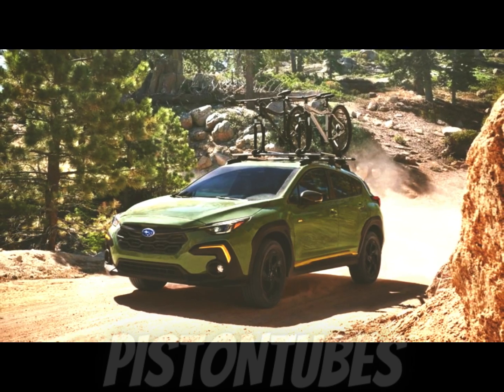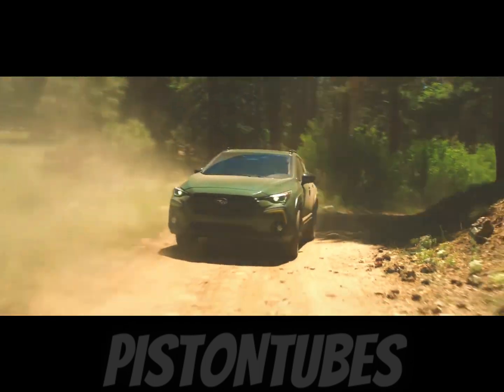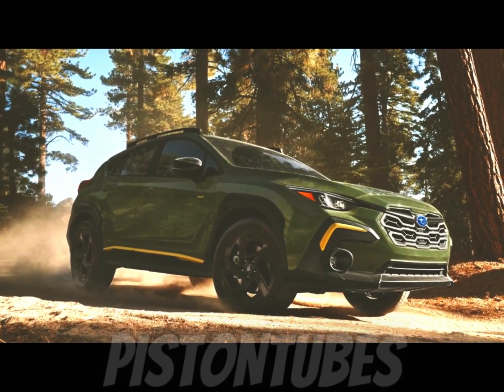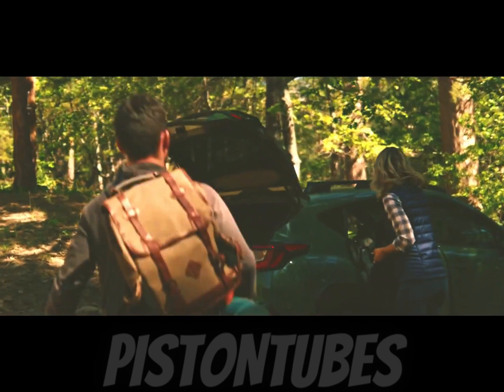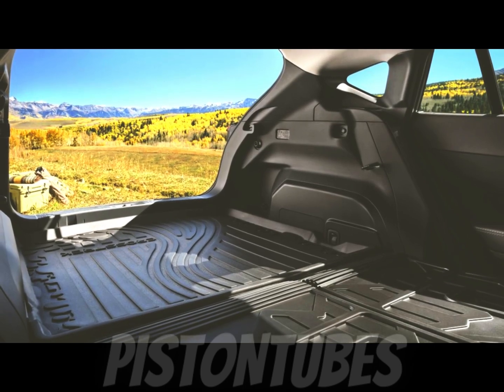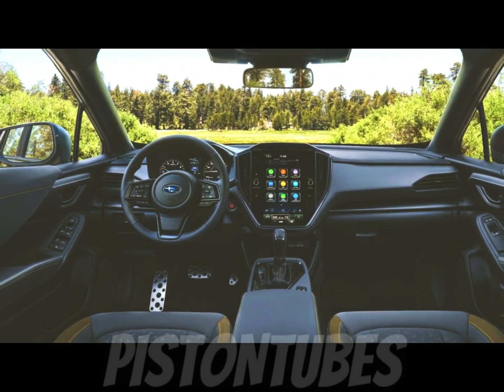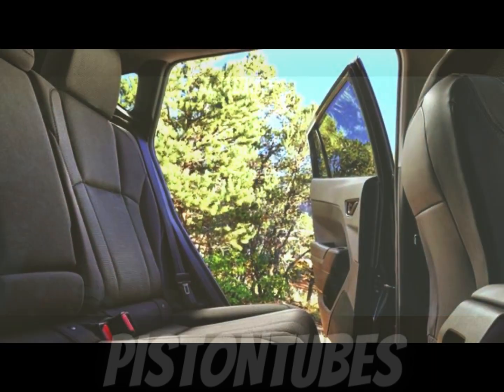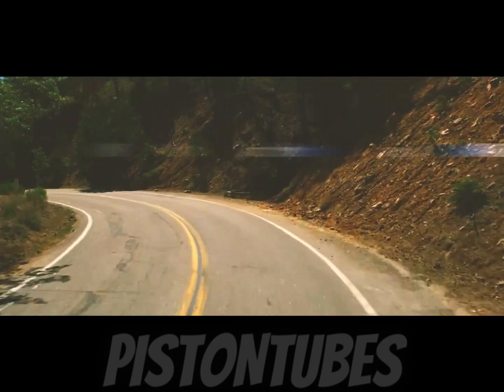Subaru Crosstrek US 2024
Subaru Crosstrek [US]
Subaru of America, Inc. debuted the all-new 2024 Crosstrek at the 2023 Chicago Auto Show. The 2024 Crosstrek offers improved performance, enhanced safety features and updated multimedia technology. The third-generation compact SUV also combines all-new exterior and interior designs with a new stiffer chassis to create a fun and comfortable driving experience both on and off-road.

The Crosstrek debuted 12 years ago and quickly became the fastest selling vehicle in history for Subaru of America, with more than a million units sold. In 2022, Crosstrek was the top performer by volume with 155,142 annual sales, achieving its best year ever. The success of the Crosstrek is thanks to its ample passenger and cargo space, comprehensive list of standard and available features, versatility and capability: all in a compact SUV at a competitive price.

For 2024, the Crosstrek will be available in Base, Premium, Sport and Limited trim levels and has a starting price of $24,995 (same MSRP as 2023 Base model equipped with Lineartronic® CVT).

Adventure and Versatility

The 2024 Subaru Crosstrek has been designed around the concept of utility and sportiness that lends itself to an active lifestyle. The 8.7-inch ground clearance for all Crosstrek models is greater than that of many SUVs, yet it maintains a comfortably low step-in height for both front and rear passenger entry.

Standard across the model line is a revised Subaru Symmetrical All-Wheel Drive system with a faster response time, more agile handling and better control both on- and off-road. Driver-selectable X-MODE with Hill Descent Control maximizes wheel control on slippery surfaces and steep inclines. Sport and Limited trims upgrade to dual-function X-MODE for increased capability in a wider range of conditions. All models feature Incline Start Assist, which briefly holds the vehicle while the driver pulls away from a stop on a hill.